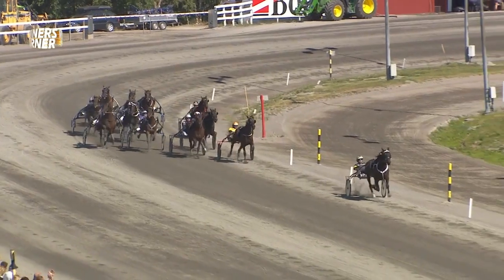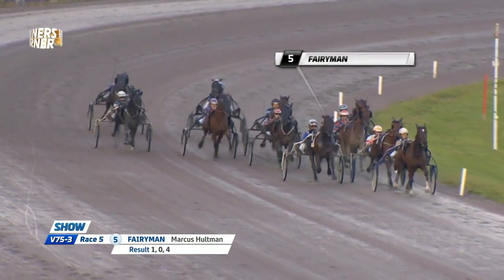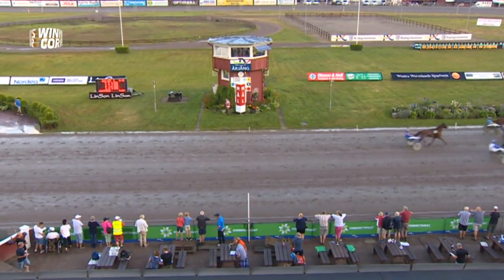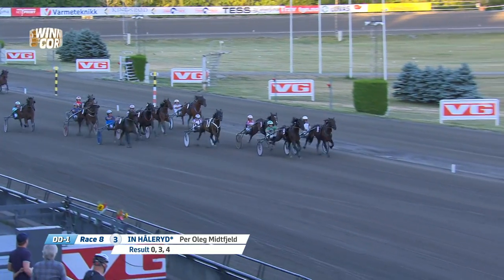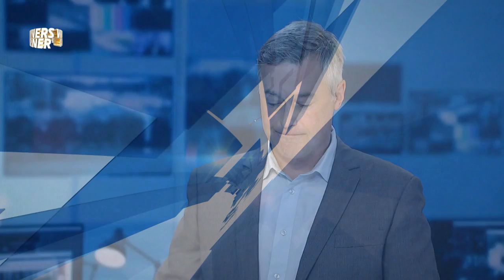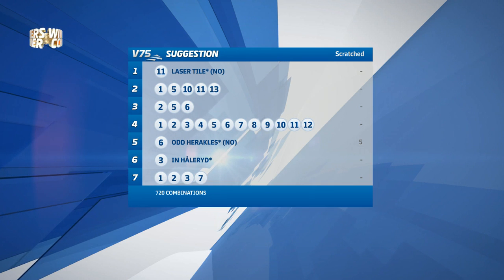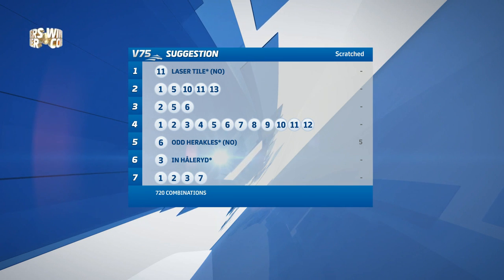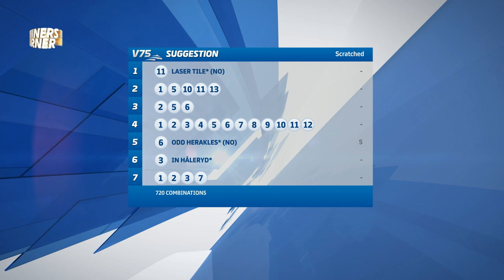WINNERS CORNER August 21 2018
Winners Corners is preview show, with tips and information about Swedish Horse Racing. There are two shows produced every week focusing on Saturday's and Sunday's races. The shows are about six minutes and can be seen in ATG Live Swedish Racing (ATG's International TV channel) and here at ATGVision.